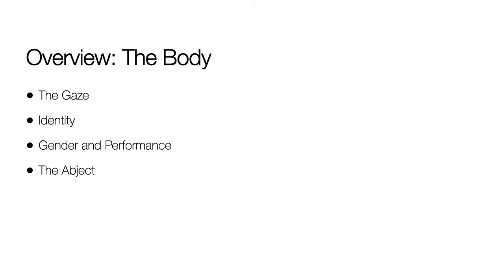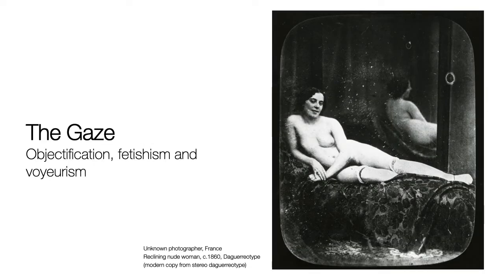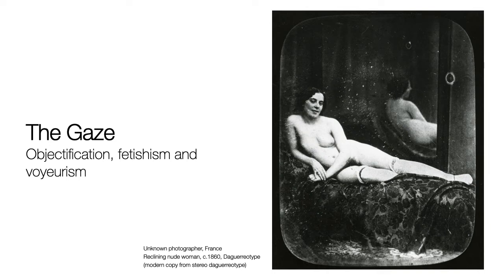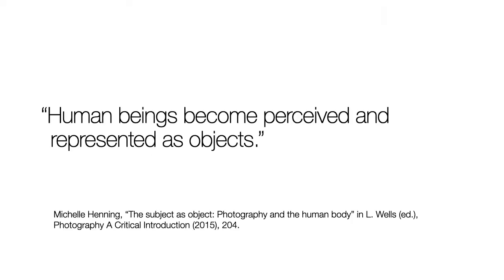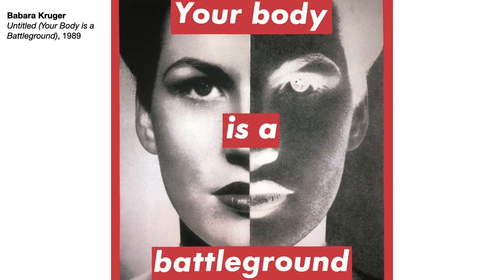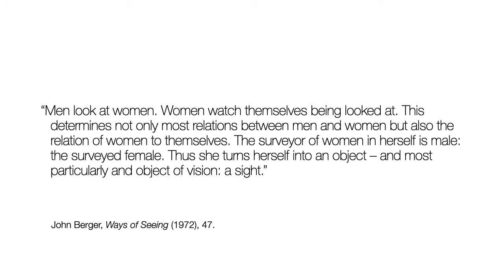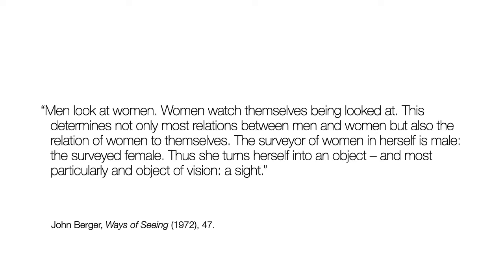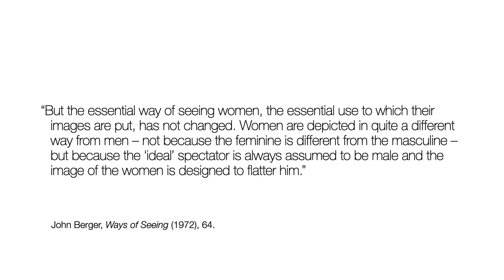The Body: Part 1